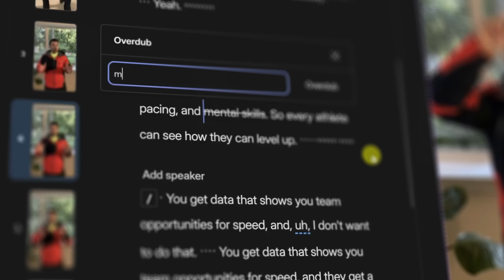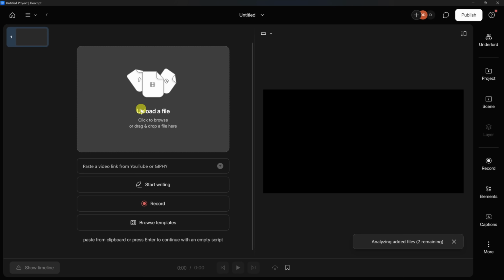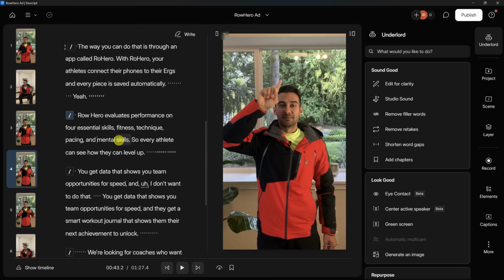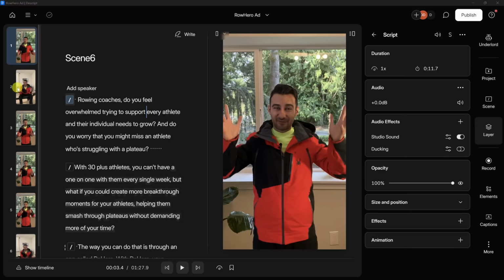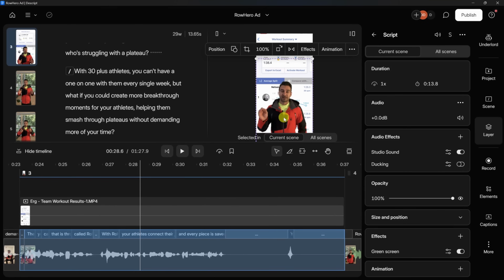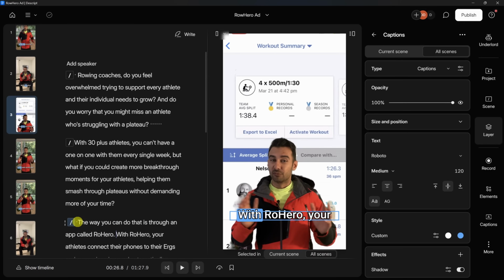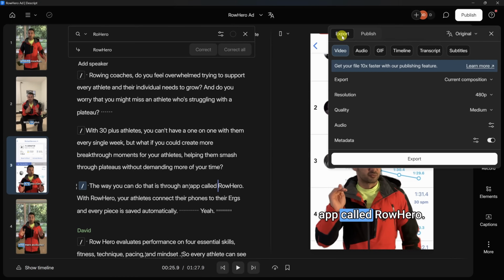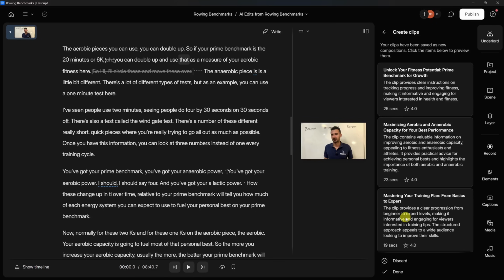Descript AI Video Editing Tutorial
This comprehensive Descript tutorial will teach you how to use Descript in less than 15 minutes. And you’ll learn EXACTLY how to leverage new AI video editing features to save you a ton of time making content.

Here’s what you’ll learn in this fluff-free guide:
First, you’ll get familiar with the Descript video editor, including how to edit the script like a document to get rid of pauses and retakes. That’s with your keyboard, not with a timeline.

Then, you’ll see how to use AI Voice Cloning to update your script without re-recording with Descript’s Overdub feature. This saves a ton of time especially when you’ve just messed up one or two words.

Next, you’ll use the Studio Sound feature not just to remove background noise and echoes, but to sound much richer, regardless of the room you record in.

You’ll then explore layers and how to put speakers on new backgrounds using Descript’s Green Screen feature.

Then, you’ll learn to automatically add Captions to your content without having to type them yourself. AND you’ll learn how to style them to fit your needs.

Next, you’ll reach new audiences by automatically translating your Captions AND your voice into different languages.

You’ll also learn how to use Descript’s Eye Contact feature to make sure your speakers always look at the camera.

Finally, this Descript tutorial ends with showing you how to automatically create short-form Clips to advertise your long-form content.

We’ll use two real-world examples to inspire you on how to use these AI tools in your own workflow.

⌚ TIMESTAMPS
00:00 - Descript Introduction
00:50 - Download Descript
01:50 - Descript Interface Overview
02:25 - Your First Descript Project
03:04 - Intro to the Video Editor
03:40 - Pauses and Retakes
04:26 - Overdub Voice Cloning (Text-to-Speech)
06:00 - Descript Studio Sound
06:43 - Video Background
08:17 - Green Screen
09:02 - Automatic Captions
11:24 - Automatic Translations
12:23 - Export Your Video
13:00 - Eye Contact Fix
14:30 - AI Clips
15:49 - Wrap-Up